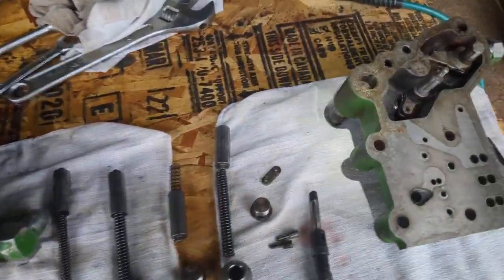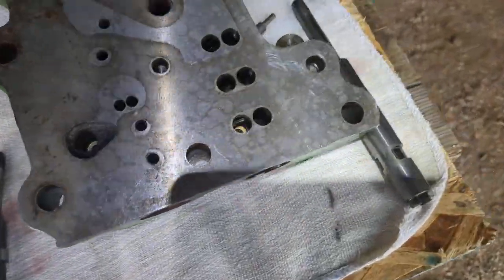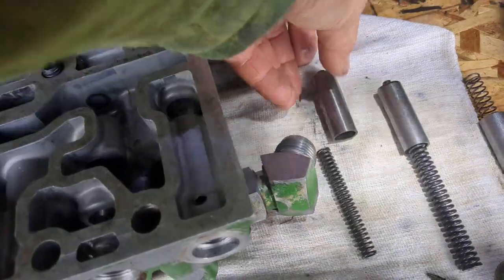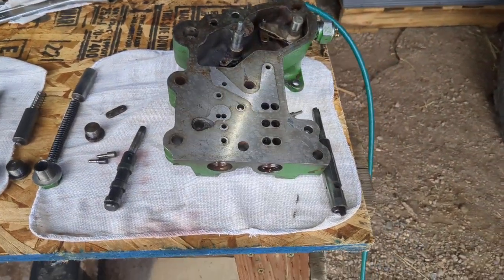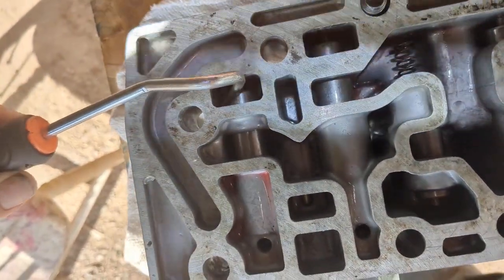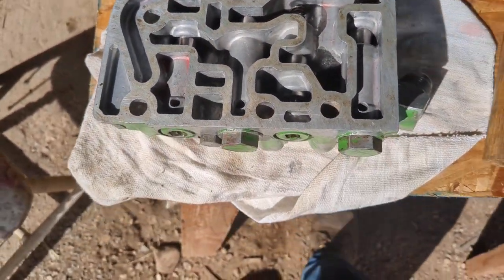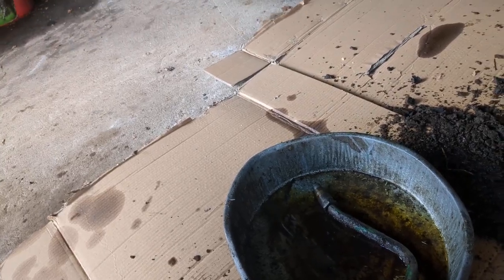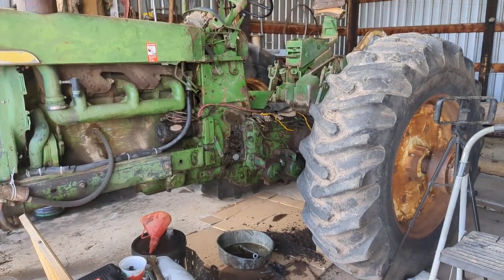JD 4020 clutch/ pto valve clean up.